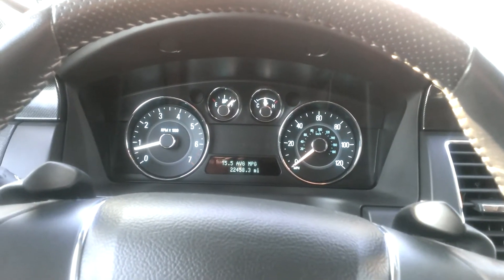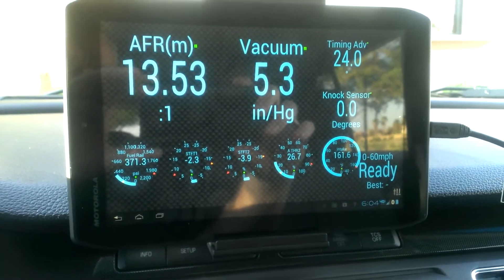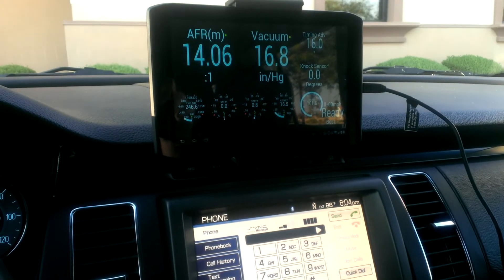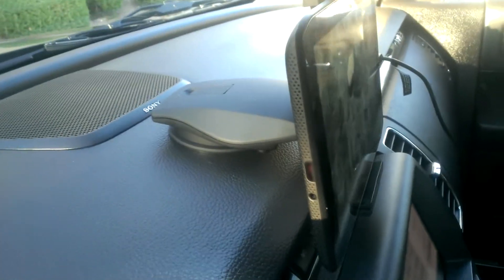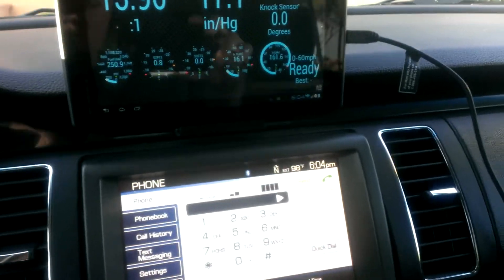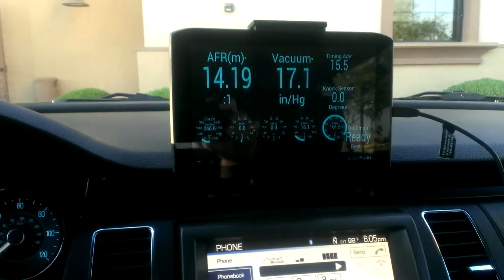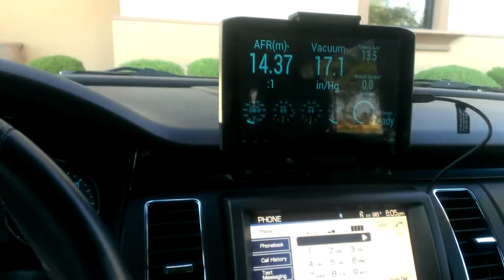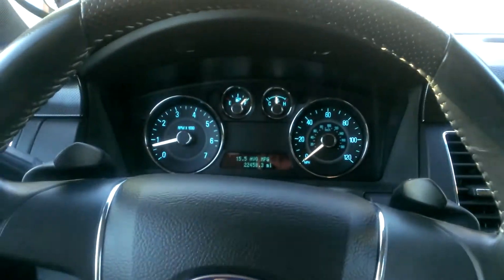Tablet installed for torque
I needed more gauges and torque was the way to do it. Installed a tablet in the dash with a quick release mount. Looks good,  holds the tablet well and I can keep an eye on my car.